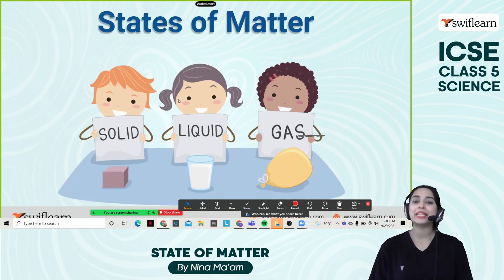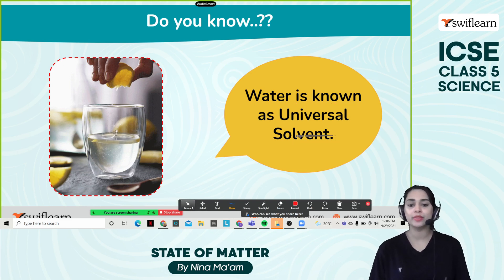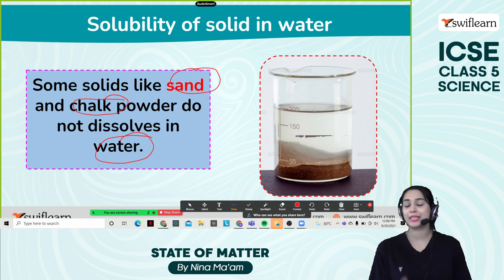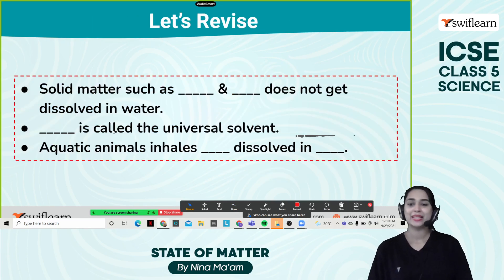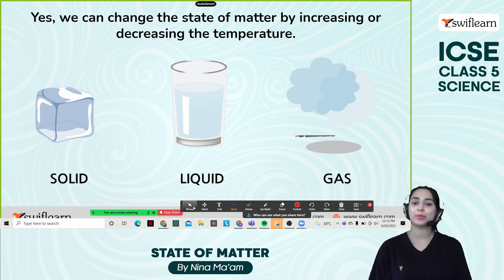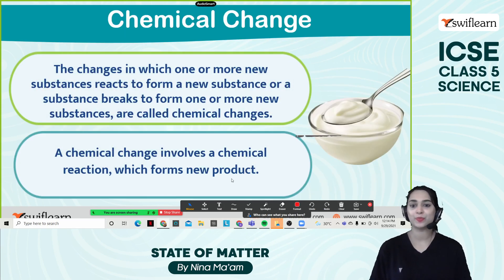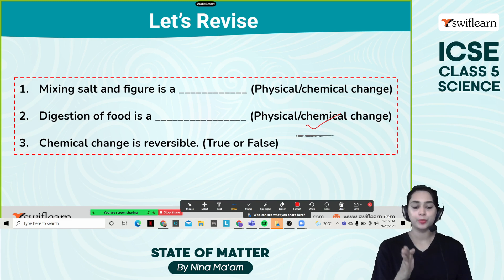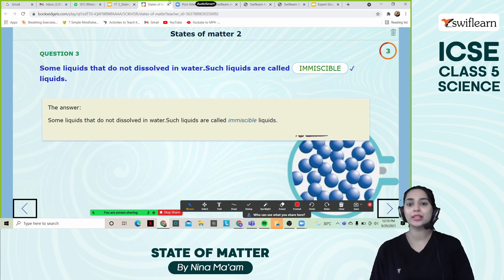States of Matter | Solubility & Change of State | ICSE Class 5 Science | Session 2 - Swiflearn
This is Session 2 of the Chapter: State of Matter from Class 5 ICSE Class 5.
In this session, Nina Ma'am will take you through the following topics from the chapter: State of Matter | ICSE Class 5

💠Solubility of a substance in water

✔️00:00 - Introduction
✔️02:34 - States of matter
✔️04:43 - Universal solvent
✔️08:48 - Change of state
✔️10:38 - Physical change
✔️12:34 - Chemical change

Matter:
Anything that has mass and occupies space is called a matter. Matter is made up of molecules and particles.

Atom is called the building blocks of matter.

Solid
●Solids have fixed shape and fixed volume. Solids like rubber and spring do not have fixed shapes because their molecules are not arranged properly. When we break solid each piece will still hold the definite pattern in which its molecules are arranged.

Liquid
●The molecules of liquids are not tightly packed that’s why liquid does not have a fixed shape. The particles of liquids have a weak force of attraction. So, the molecules in a liquid move freely.

Gas
●The molecules of a gas are loosely packed as compared to solids and liquid. Negligible force of attraction between the molecules. Gas do not have fixed shape